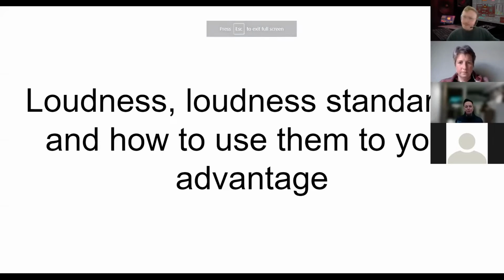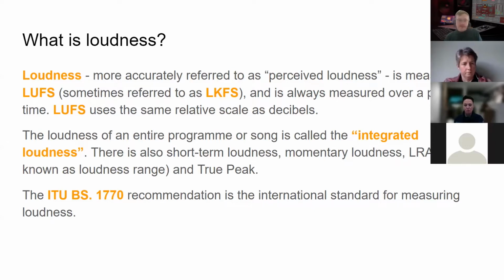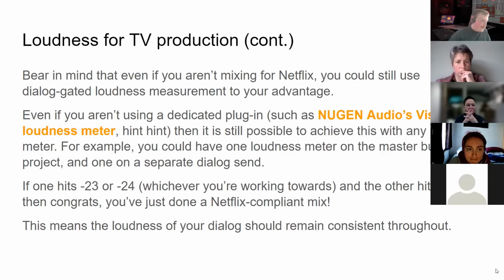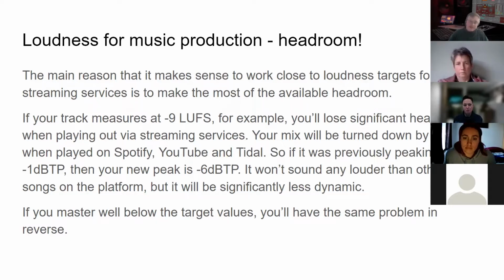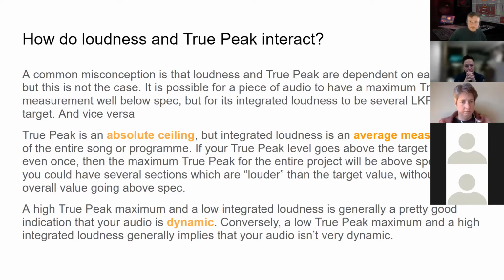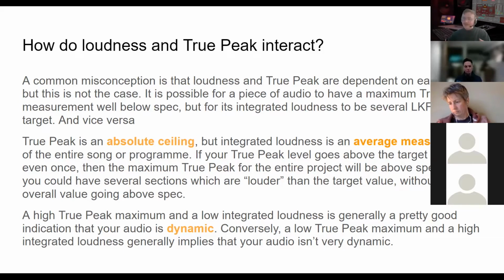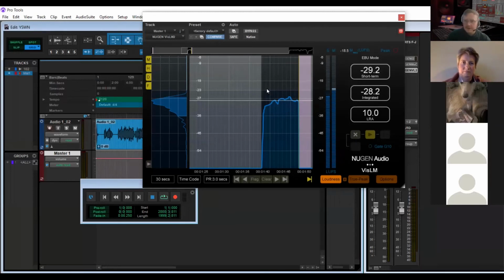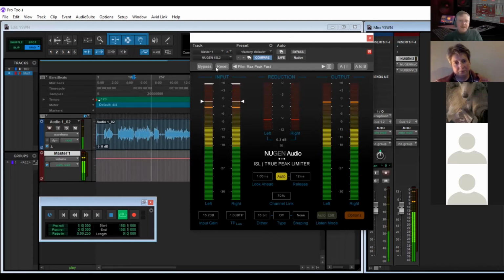Understanding Loudness with NUGEN Audio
Freddy Vinehill-Cliffe, Product Specialist with Leeds-based NUGEN Audio, offers an overview of loudness in (almost) all its forms.
This talk demystifies loudness terminology, loudness standards, when to consider those standards, when to ignore them, and how to use them to your advantage when producing audio for music streaming sites, physical music formats, and TV/film.
NUGEN Audio (nugenaudio.com) is the plug-in developer responsible for the industry standard loudness meter VisLM.